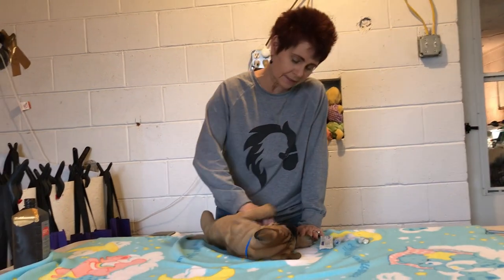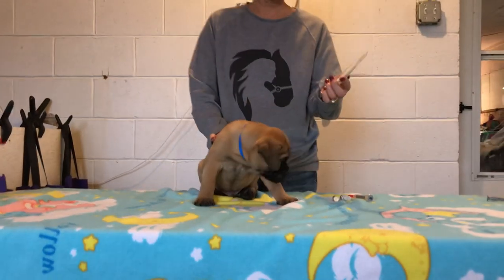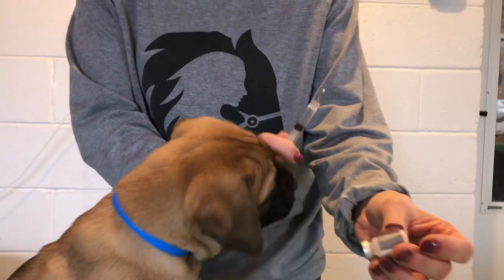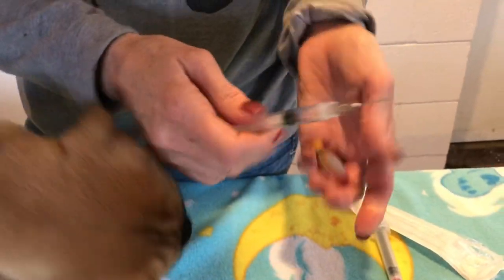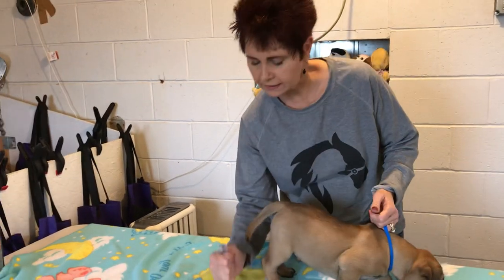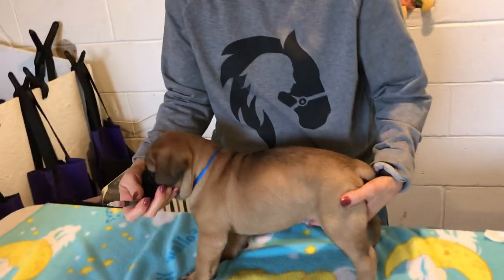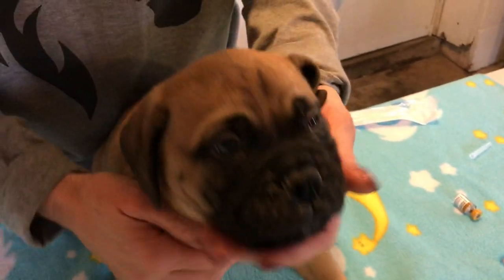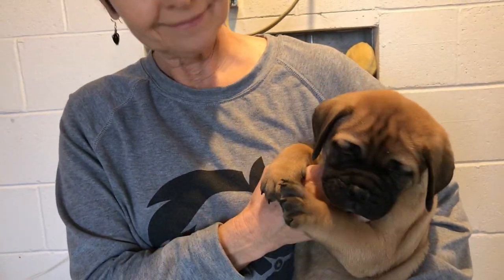Puppy First Shots How to give Puppy A Shot Giving Puppy First Vaccinations puppyshots Puppy Shots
So we had a very willing patient here although this is not necessarily medicine it is a vaccination

what I gave was a Pavo distemper and influenza shot called a five way

we are very careful not to over vaccinate our puppies

I find this a huge problem with auto immune issues later in their life when you over vaccinate them giving them lepto and  corona at such  a young age.

Also what I was trying to say is not that you’re going to shave your legs with a needle but with a dull  razor be careful how you use your razor/needle  or you’re going to cause the metal to be dull.